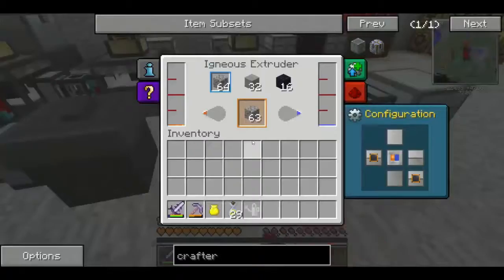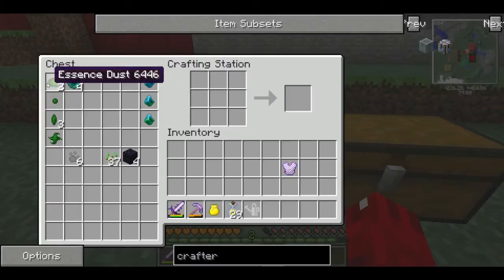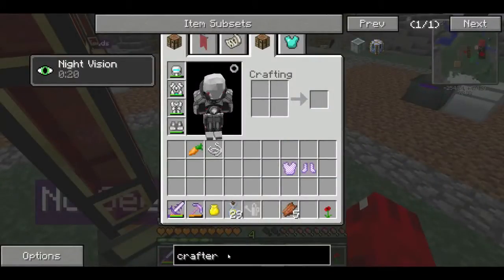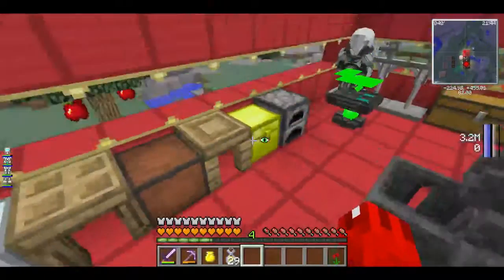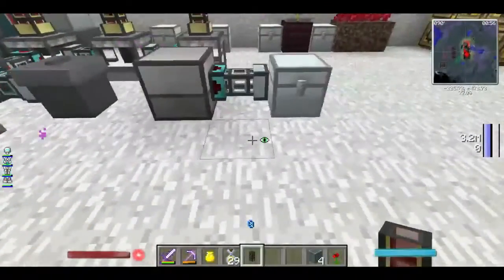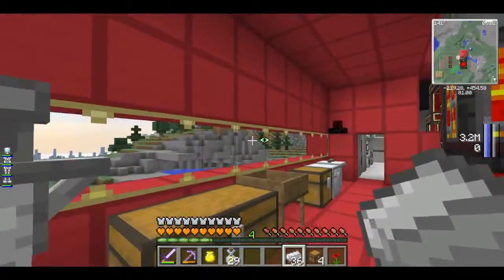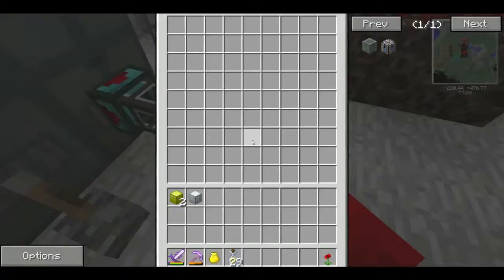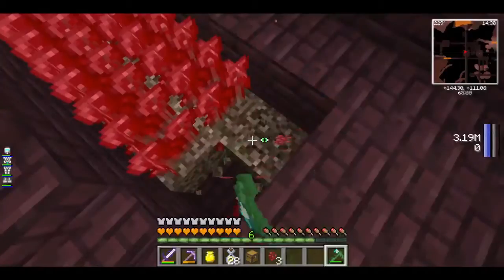Hellkite Factory Ep 11 Upgrades and getting lost